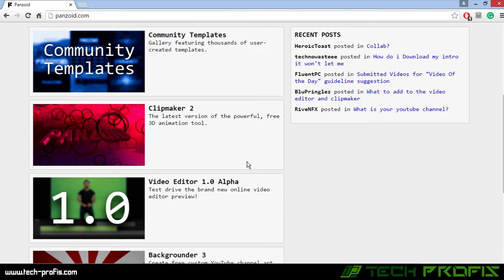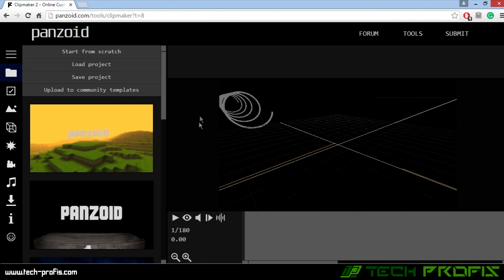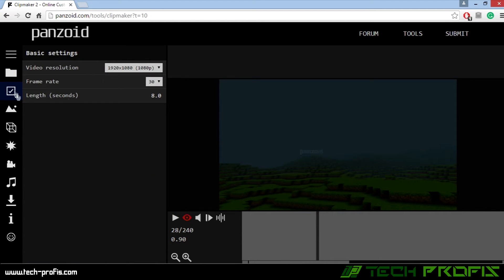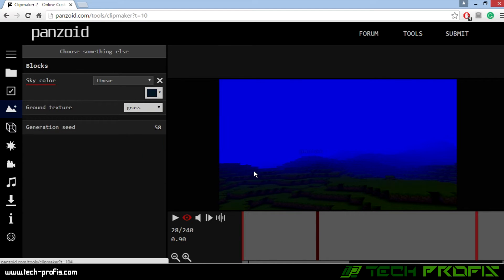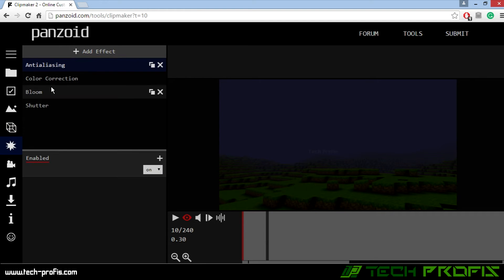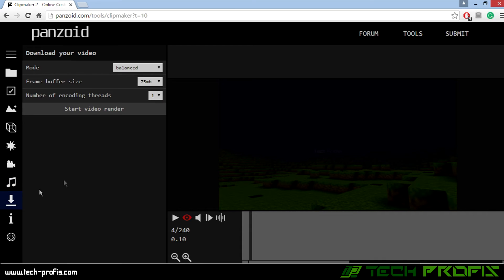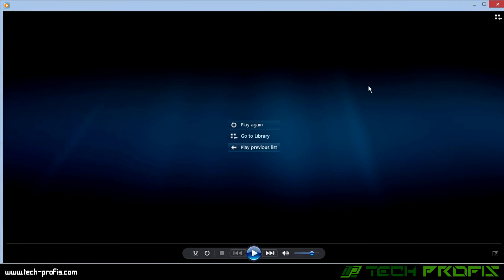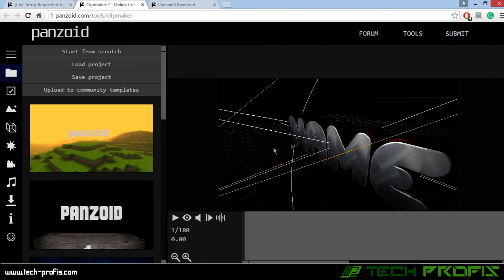Free YouTube Intro Maker Online Tutorial – How to Make awesome intro easy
Free YouTube Intro maker tool online Tutorial. This Video  Tutorial will demonstrate how to make an awesome YouTube video intro free for your channel. You don’t need to download software, create it free online, no registration needed.
You can make your own intro for your gaming channel for example. You can find 100’s of free templates that you can use to make video outro’s too!

Share the Tutorial:

You don’t need skills like you need using Sony Vegas Pro, Blender and adobe after effects!

How to Make a Video Intro for YouTube Free Online? No Software needed!

This is a tutorial to learn how to make an intro for your Youtube videos online with Panzoid, for free without using any software. This is an easy & simple intro tutorial that  teaches you how to make or edit a template and how to add music, change text, etc! I recommend you  to follow this guide if you are a beginner and want to make an intro for free.

It doesn't require the downloading of any software or programs. Great for beginners who don't know how to use programs such as: Adobe After Effects, Blender or Cinema 4D!

The beginning of the video is very important so you need to make your audience remember you. It makes your video more professional and makes your Youtube channel look great!

If I get 200 Likes I will make a video Tutorial on how to make an awesome video outro for FREE! Youtube video outro is also very important as it can suggest your audience to continue watching your videos and that's really important.

How to bypass the Windows 8 or 10 Log-in screen automatically, you don't need to type your password every time